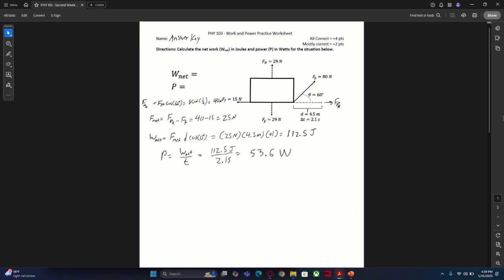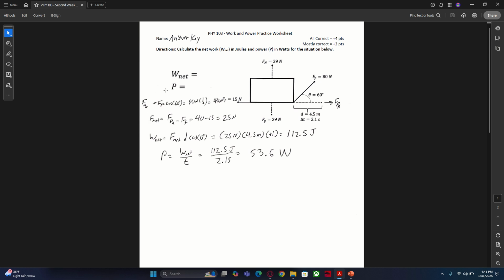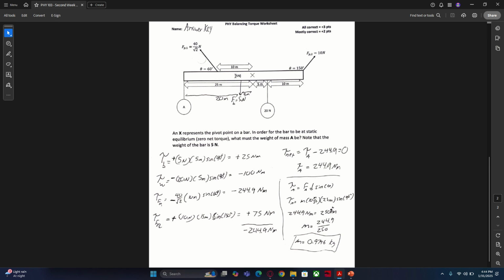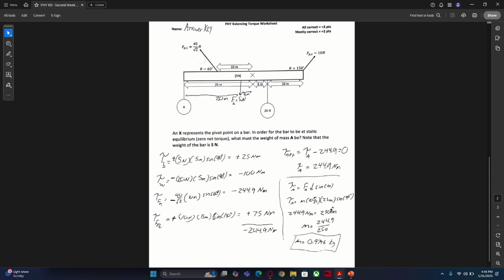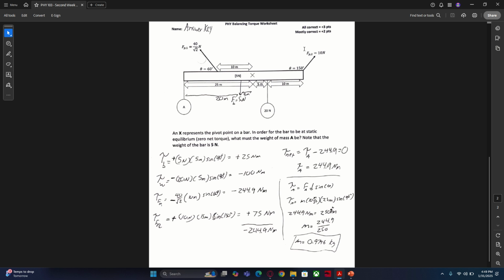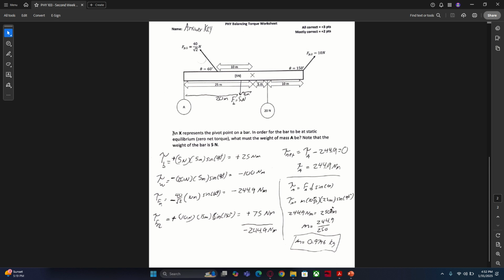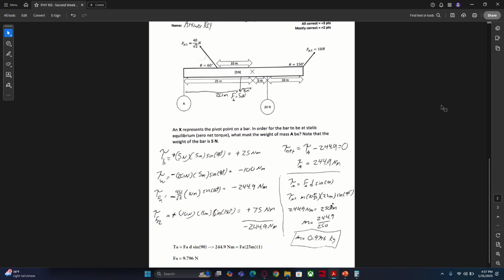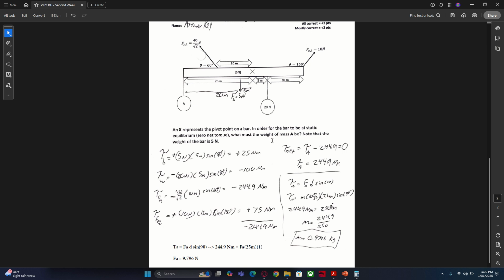PHY 103 - Second Worksheet Packet Guide